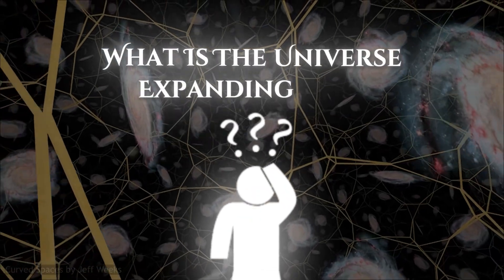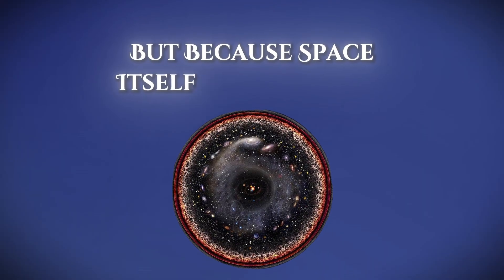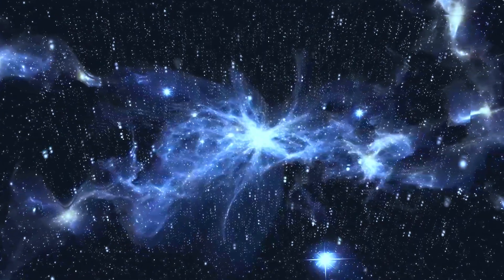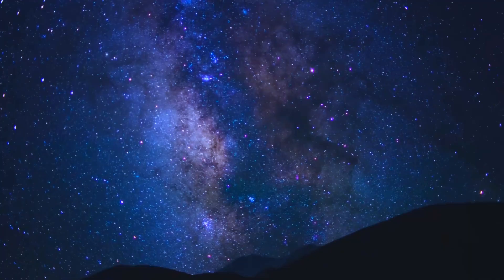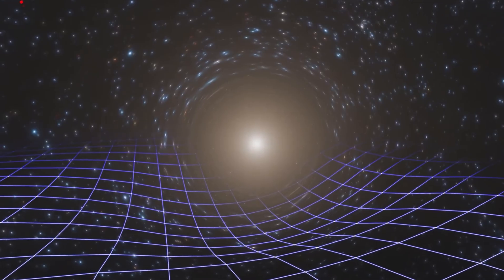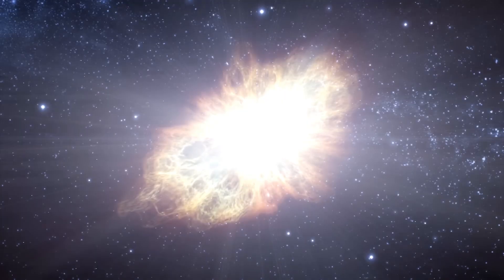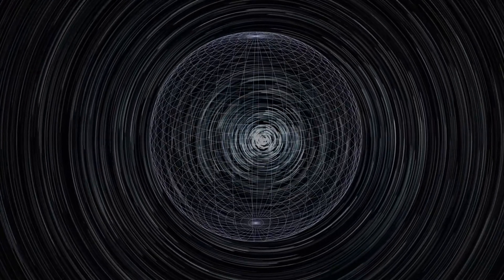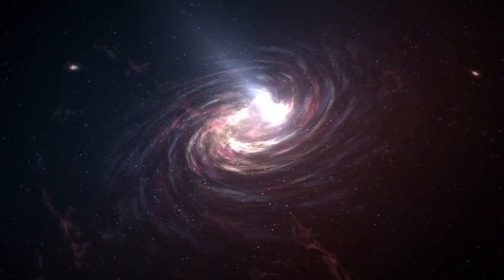THE UNIVERSE - WHAT IS IT EXPANDING INTO?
In this video we explore what our Universe could be expanding into.

We create videos about Space, The Universe and all things Cosmos and Astronomy based! We create a daily dose of Space Exploration, Space Explanation, and Space Facts. Here at Cosmic Pulse, We aim to create top quality videos about Black Holes, Galaxies, Stars, Planets, Nebulas, Space Mysteries, and Space History! Our goal is to focus on providing our audience with the most intriguing Space Information, and everything outward from our Planet Earth, to the Moon, Sun, and the Planets beyond, extending into The Infinite Expansive Universe!